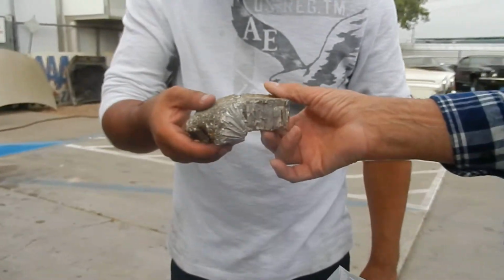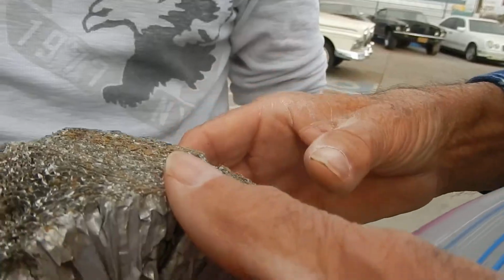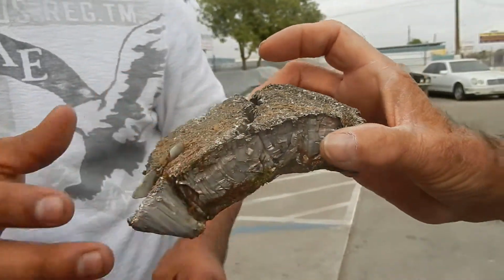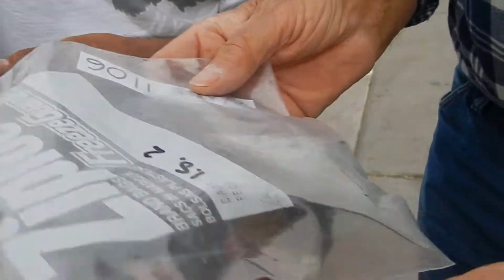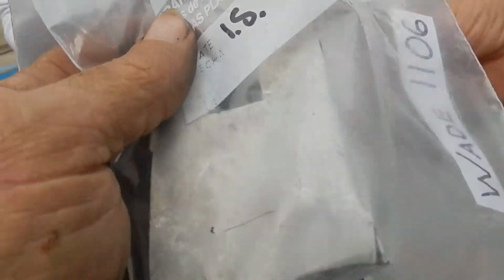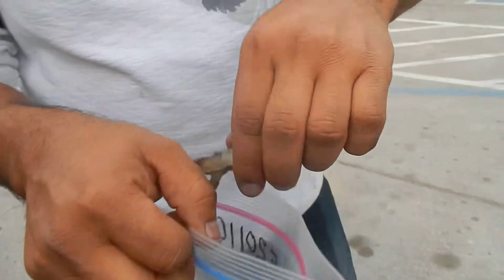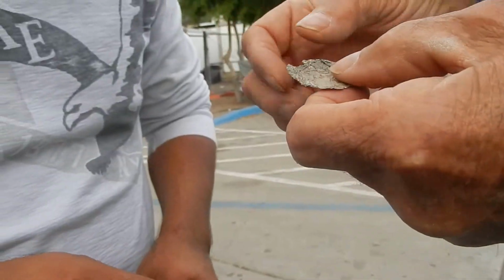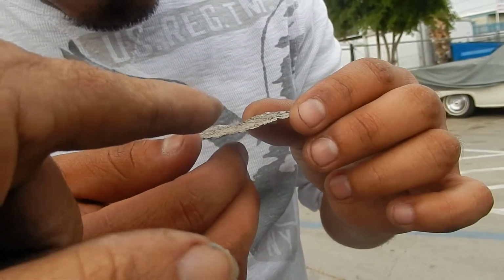Chuck Wade's visit to Phoenix AZ in Feb 2015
Chuck Wade stopped by the yard and showed us different pieces of metal from a crashed flying saucer from 1947. These pieces were dug up from a site that was shown to him by Gerald Anderson years ago on the Plains of San Augustin in New Mexico.